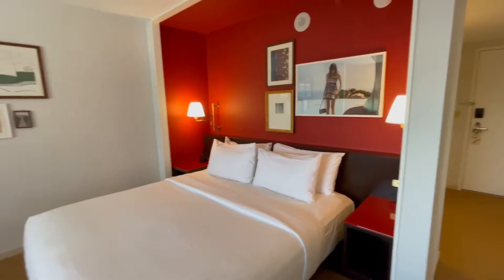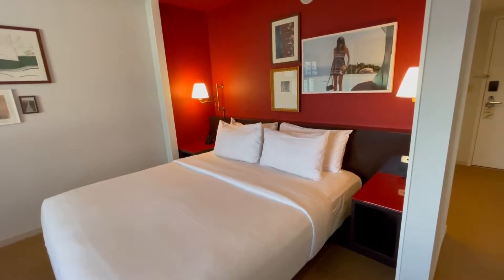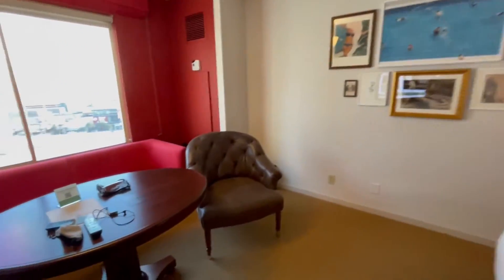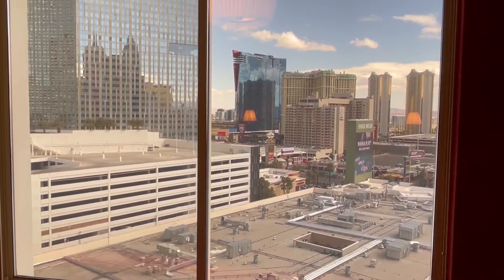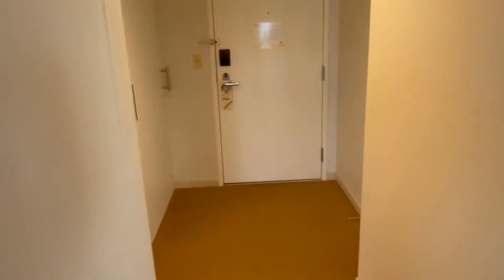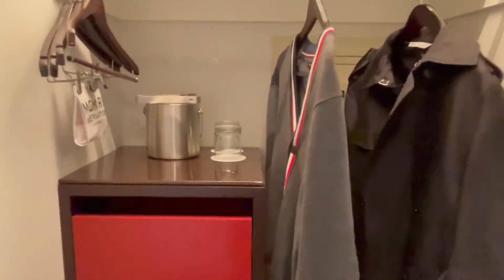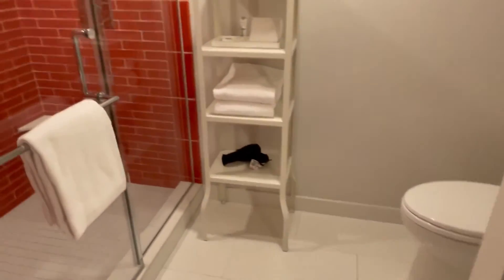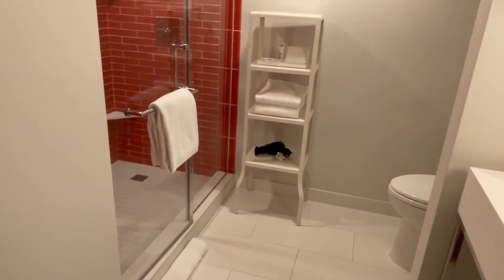Review - Park MGM, Las Vegas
Depending on your choice of room, but this is the basic 1 Queen bed , good for single or 2 persons. Most 3-4 star hotels in Vegas are not equipped with a fridge to store your food , but they have a long couch by the window , a safe, extra dresser and a medium sized bathroom .What’s nice is I stayed March, 2021 and there’s a daily maid cleaning service .

Traveler’s United is currently suing MGM - accuses MGM Resorts of engaging in "deceptive drip pricing “ tactics, in which the company initially hides a portion of a room's daily rate during the shopping process, categorizing this hidden sum as a "resort fee." Then when you check in or out , they bill you with exorbitant “resort fee” - we’ll always call the attention of a Manager !!